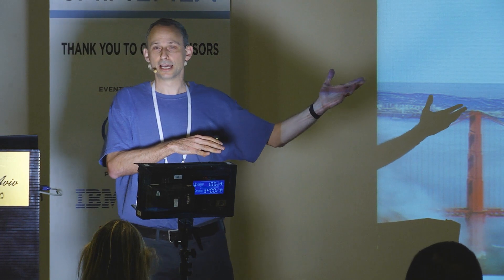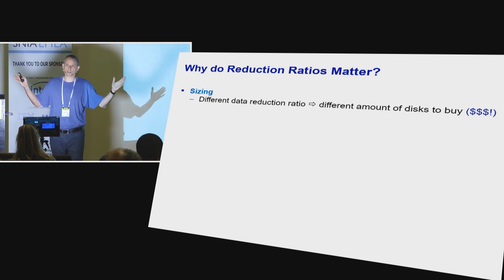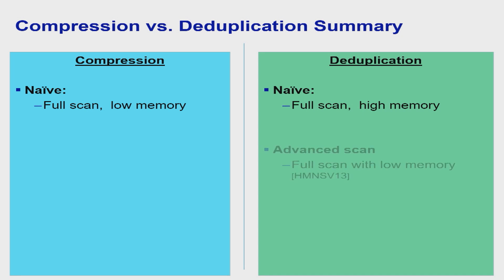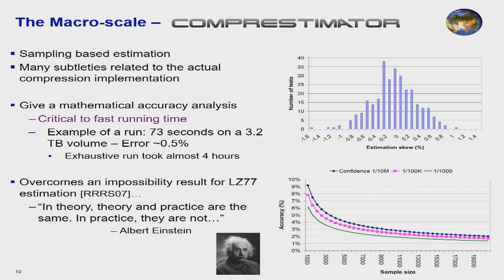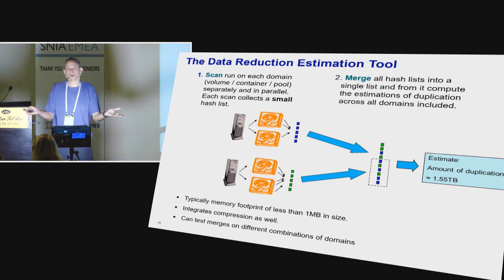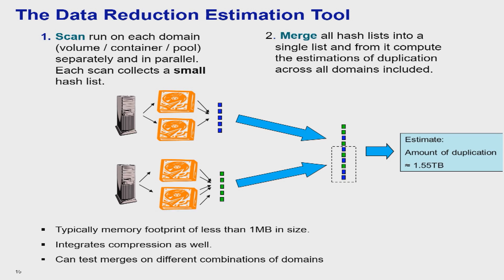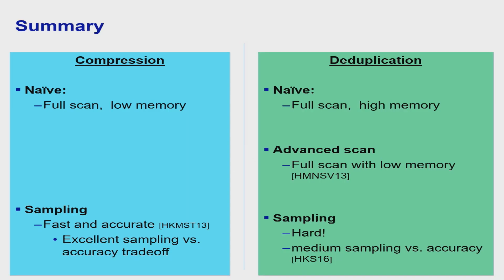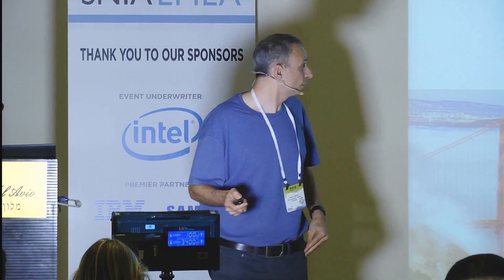Estimating Compression and Deduplication Ratios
The talk will examine the following challenging question: how to predict what data reduction ratio one should expect when storing his data in a storage system that provides compression and deduplication? We will describe cutting edge results on how to perform these tasks and explain the obstacles in doing so efficiently. Specifically, the answer to this question is very different for compression and deduplication - the task is significantly harder for deduplication. The talk will describe solutions for both tasks that are based on sampling and give estimations rather than actual results.

Presented by: Danny Harnik, IBM Research